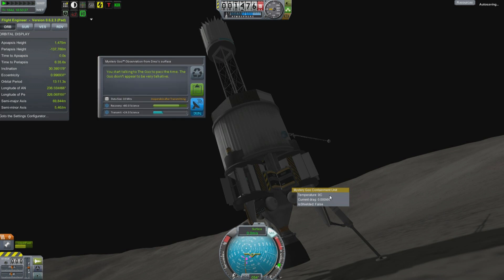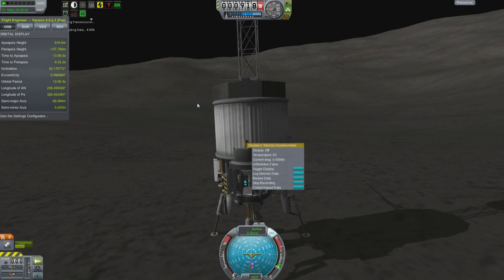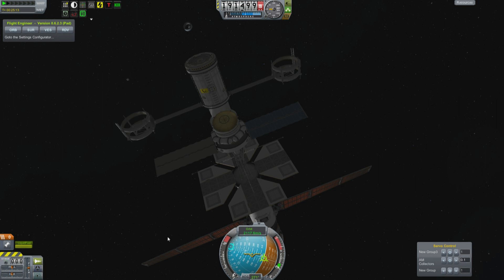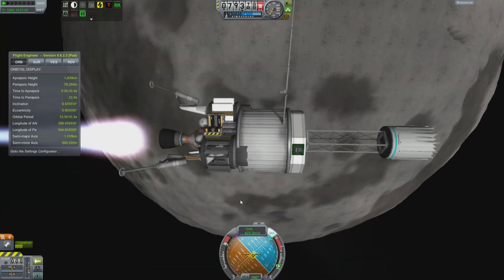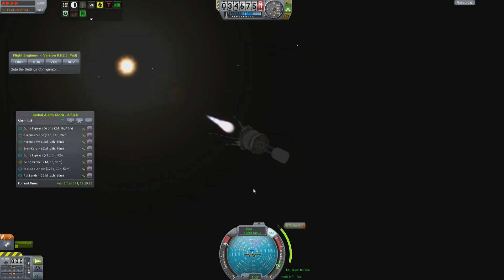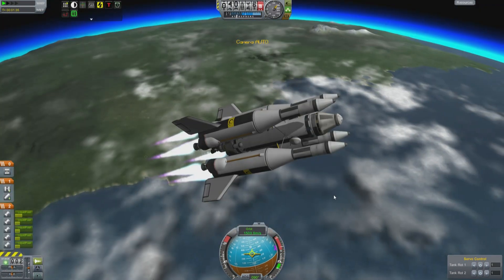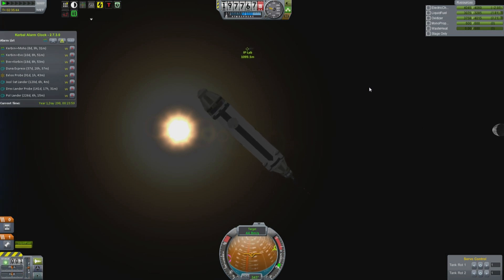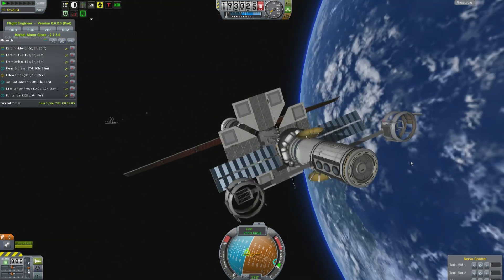Kerbal Space Program - Interstellar Quest - Episode 78 - Preparing for a Long Journey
The interplanetary ship is taking shape, new labs, Antimatter collectors, instrumentation and fuel tanks.